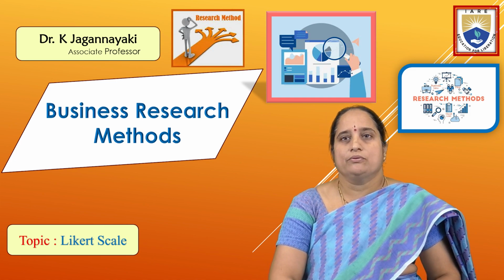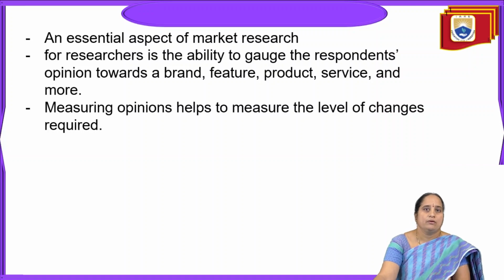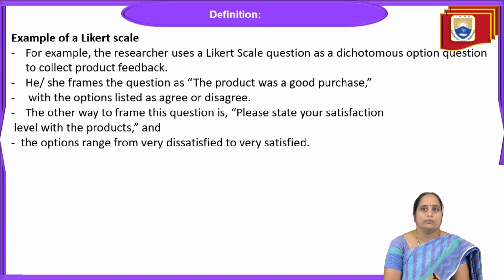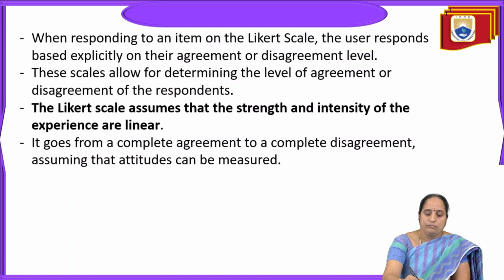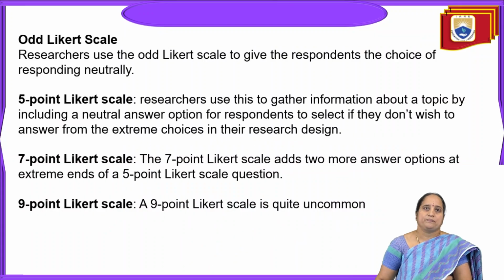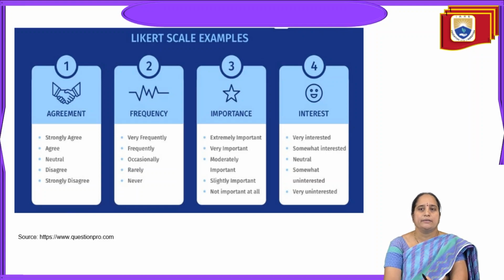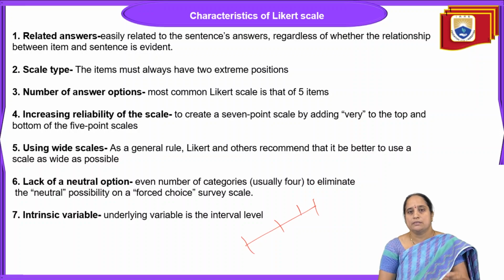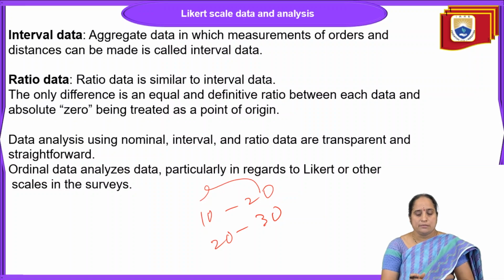Likert Scale by Dr. K Jagannayaki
Likert Scale by Dr. K Jagannayaki | IARE

Telangana, India.